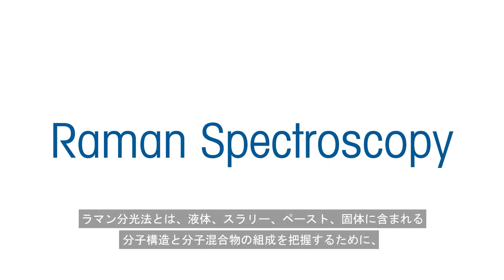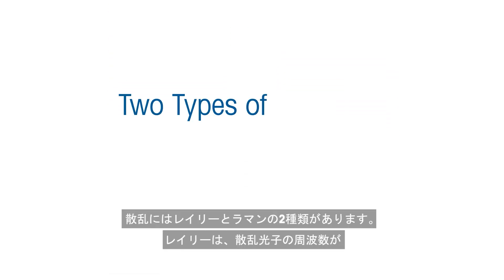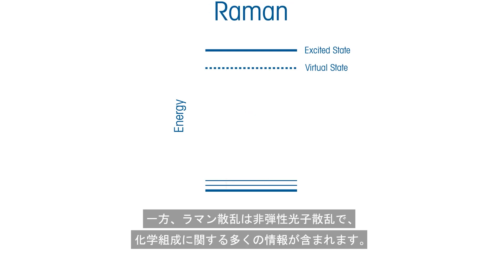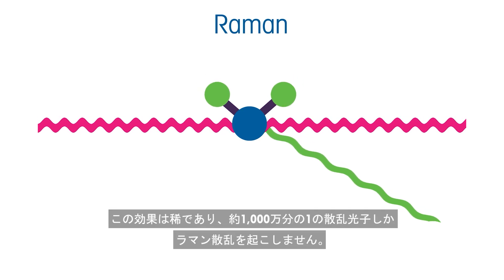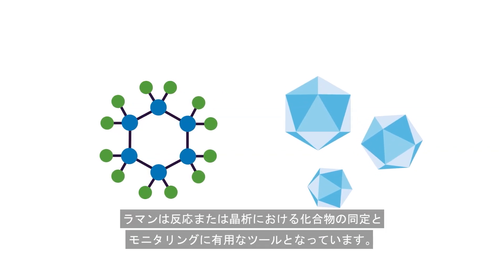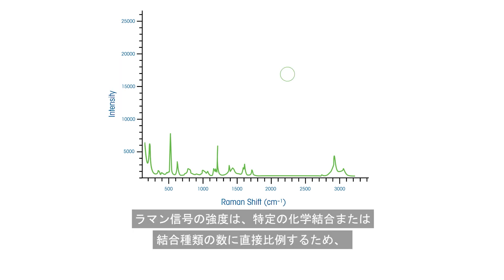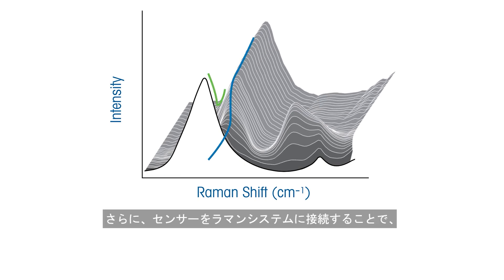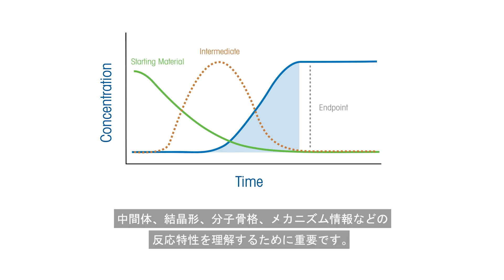ラマン分光法とは? - METTLER TOLEDO - JA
ラマン分光法は、光と物質の相互作用を利用して材料の構成や特性に関する洞察を得る、産業界や学術研究機関で使用されている分子分光法です。ラマン分光法と FTIR 分光法はどちらも、分子の特定の振動に特徴的なスペクトルを提供し、多くの物質を識別するのに役立ちます。ただし、ラマン分光法は、結晶格子と分子骨格構造への洞察を与える低周波モードと振動に関する追加情報を提供できます。ラマン分光法の原理について詳しくは、こちらをご覧ください。

ラマン分光法は、産業界で次のようなさまざまな用途に使用されています。
• 晶析プロセス
• 多型の同定
• 重合反応
•水素化反応
• 化学合成
• 生体触媒作用と酵素触媒作用
• フローケミストリー
• バイオプロセスのモニタリング
• 合成反応
• Quality by Design

インラインラマン分光法は、晶析プロセスをモニタリングし、反応メカニズムと反応速度を明らかにするために使用されます。このデータを分析ツールと組み合わせることで、情報に基づいた反応の理解と最適化が可能になります。さらに、センサーをラマンシステムに接続することで、これらの結合と変化をリアルタイムで測定することができます。これは反応速度論、反応開始、終了点、中間体、結晶形、分子骨格、メカニズム情報などの反応特性を理解するために重要です。

メトラー・トレドのラマン分光計 (ReactRaman) の詳細情報はこちらから

ラマン分光法の原理
0:05 - ラマン分光法は何に使われている?
0:20 – ラマン分光法vs IR分光法
0:40 - ラマン散乱 vs レイリー散乱
1:47 - アンチストークスvs ストークスラマン散乱
2:29 - ラマンシフトの説明